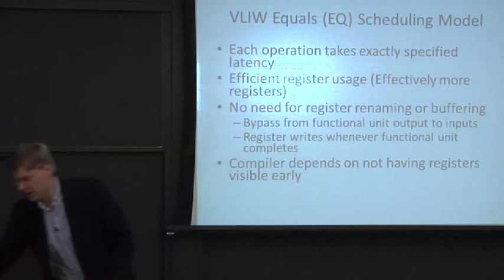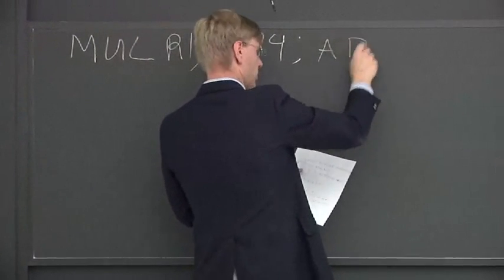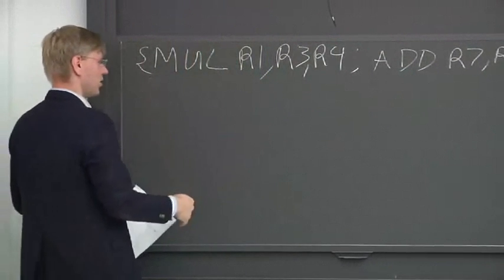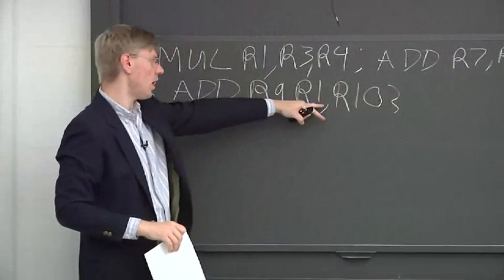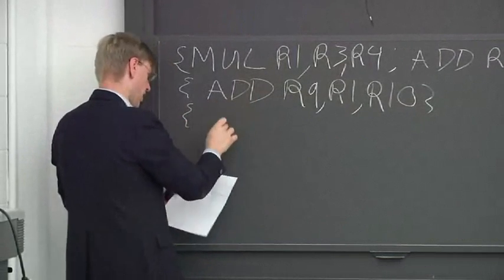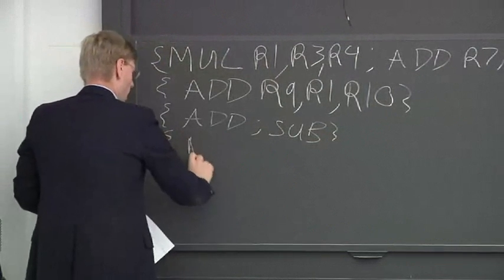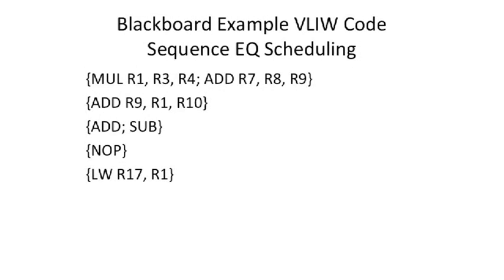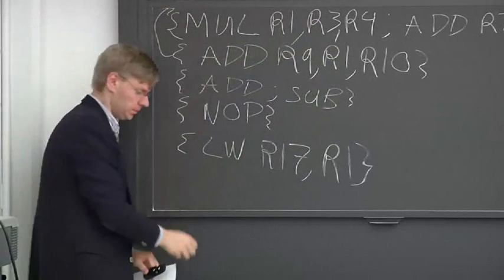L9S1Scheduling Model Review